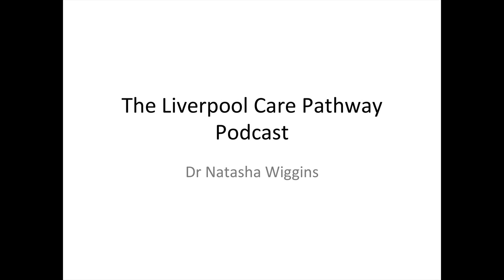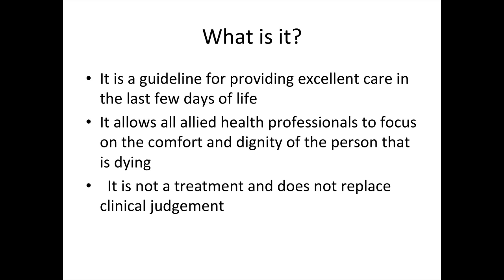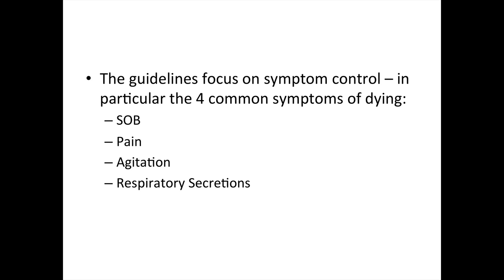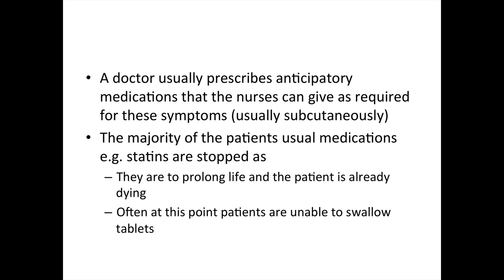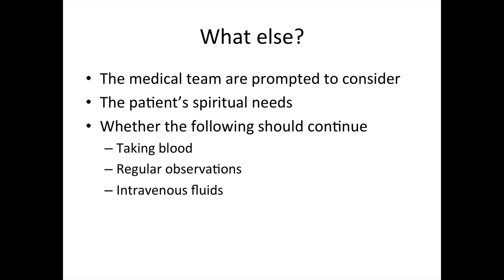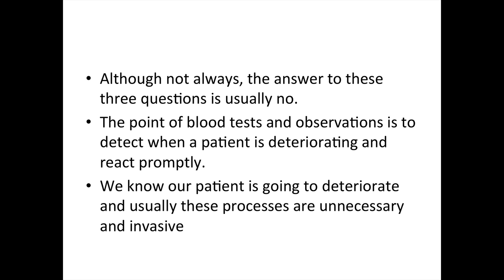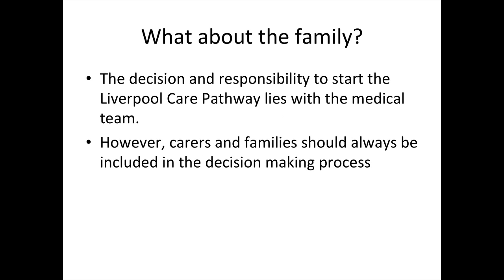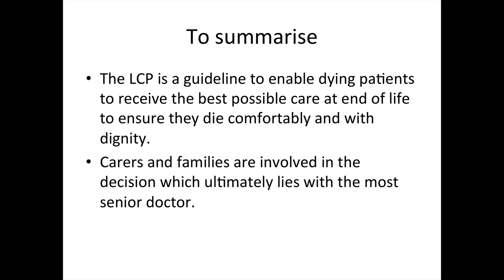Elderly - Liverpool Care Pathway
Natash Wiggins, a UK-based palliative care registrar gives an excellent and topical overview of the Liverpool Care Pathway.